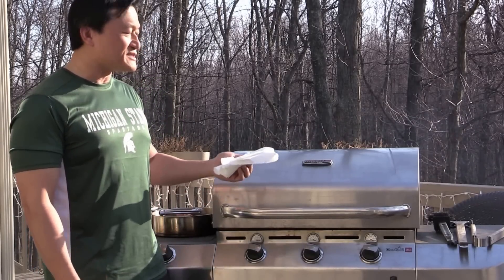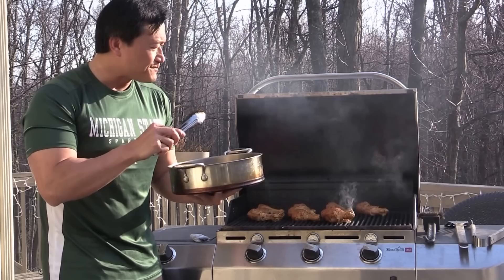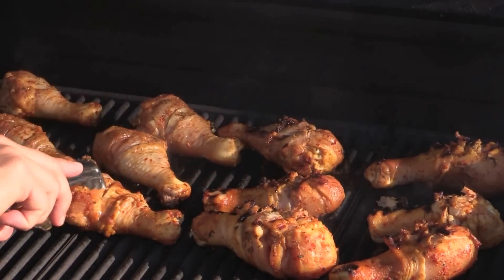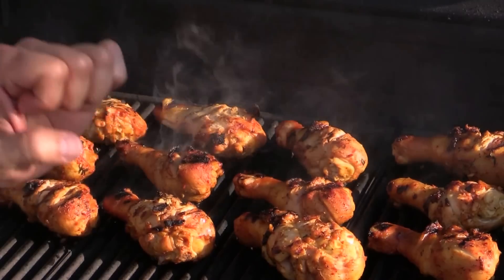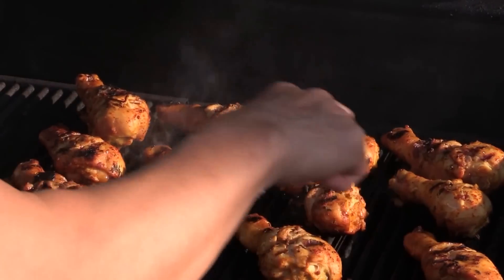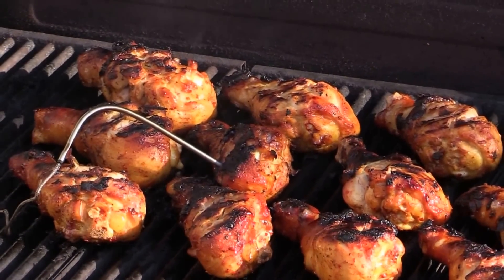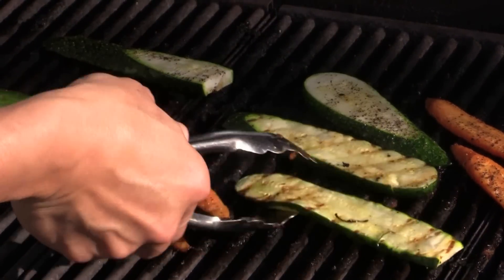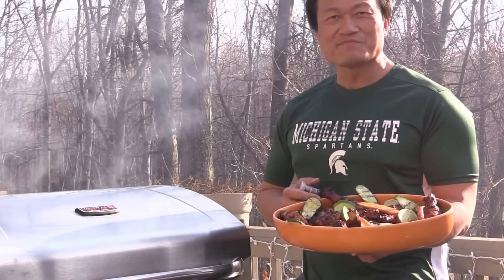International Grilled Drumsticks Recipe Part 2- Grill and Outdoor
1 cup of coconut milk, 1 cup of yogurt, 2 TBS of yellow curry, 1/4 cup of Korean hot chili powder, 3 TBS of fish sauce, 2 TBS of minced ginger, 2 TBS of minced garlic, 1 TBS of tikka masala, 2 tsp of 7 spice, 1 TBS of turmeric, 2 TBS of red curry paste, 2 TBS of gochujian, 1 TBS of siracha hot sauce, 1/4 cup of molasses, 1/4 cup of olive oil, 1/4 cup of soy sauce, 1/2 lime juice, 5-8 pound of drumsticks, salt and pepper.